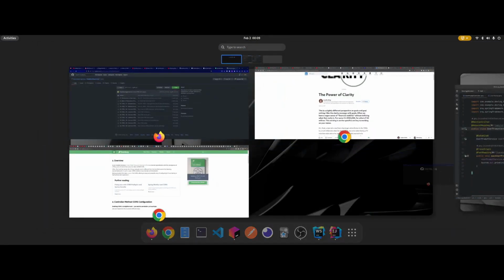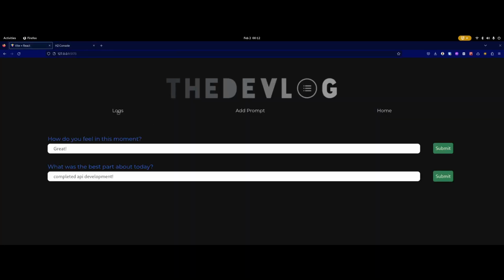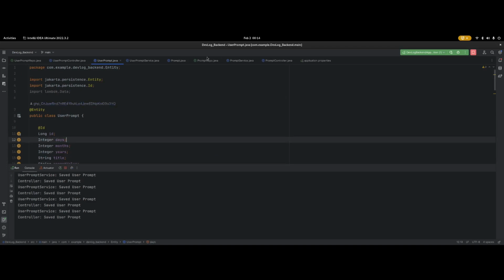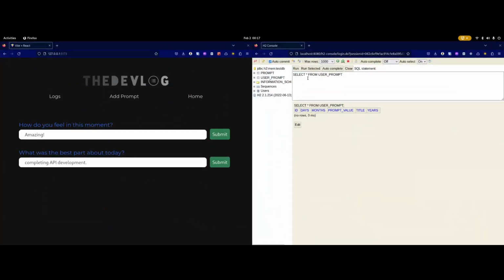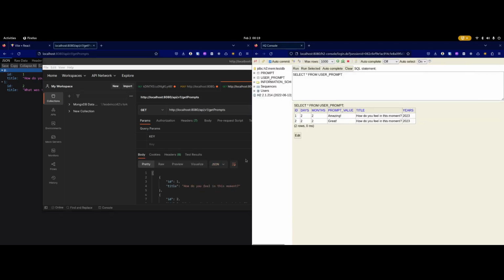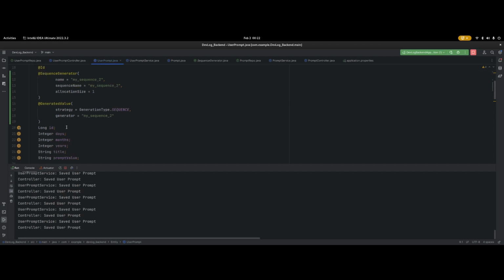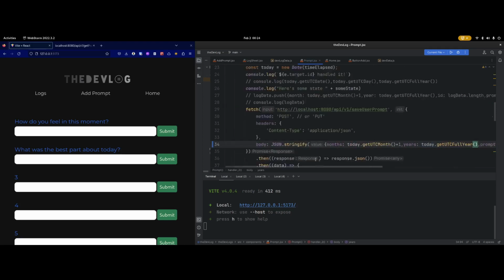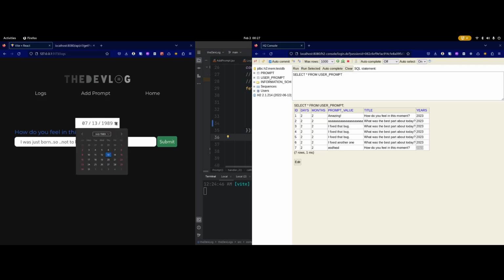DevLog:2:2:23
Thought I was going to start building and connecting another API for my webapplication ...but turns out I had a bug I had to fix. Spent some time Debugging, testing api with Postman and logically working my way to a solution.

Found I needed to implement an auto generated id for the database and fix my frontend because I still had code from when I used a JavaScript file as a temporary database. I removed the hard-coded ID and was good to go.

Now going to develop and implement the APIs  to get all of the user prompts by it's date.